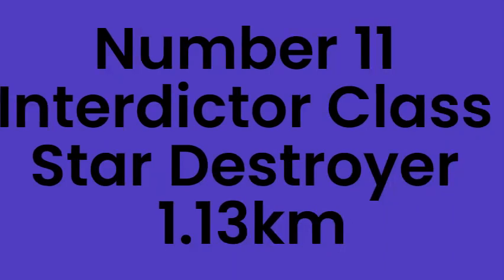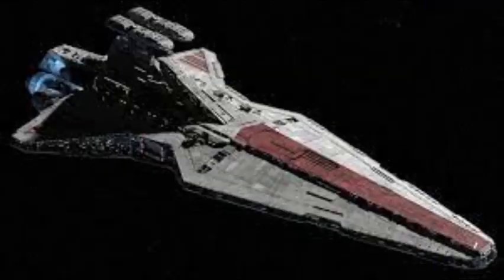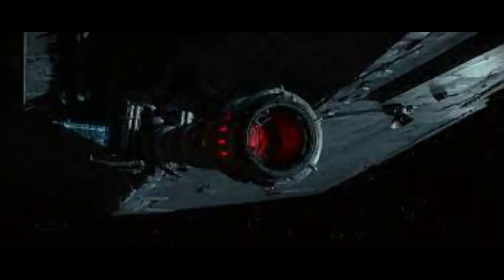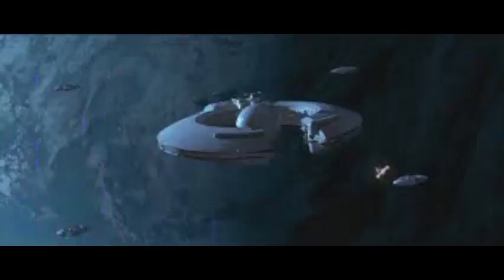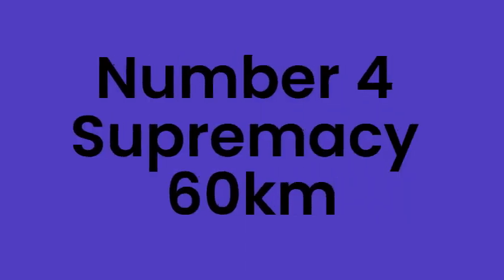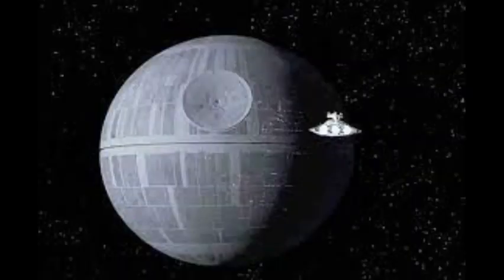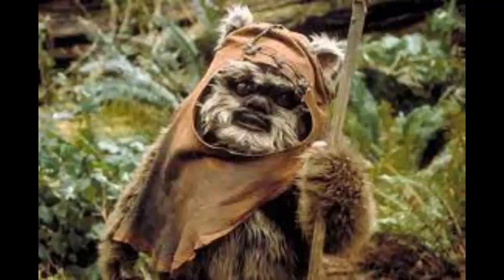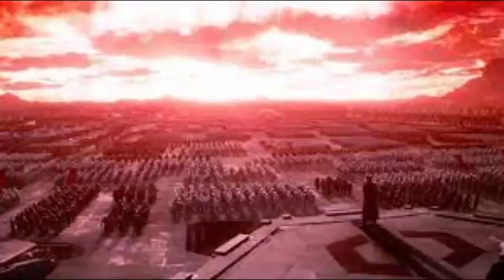The Largest Spacecraft in Star Wars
12 of the largest spacecraft ever seen in Star Wars.

Chapters:
00:00 - Intro
00:07 - Dreadnought
00:27 - Interdictor
00:47 - Venator
01:09 - Xyston
01:27 - Resurgent
01:42 - Trade Federation Battleship
02:02 - Executor
02:17 - Supremacy
02:32 - Death Star 1
03:00 - Death Star 2
03:19 - Starkiller Base
03:43 - Outro